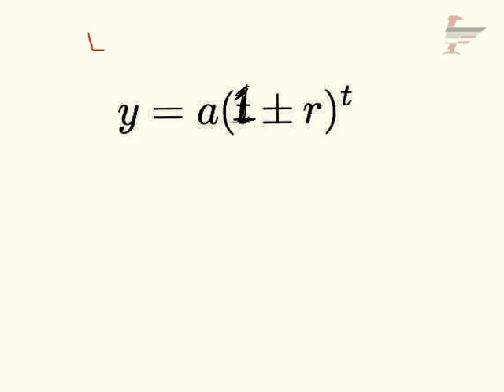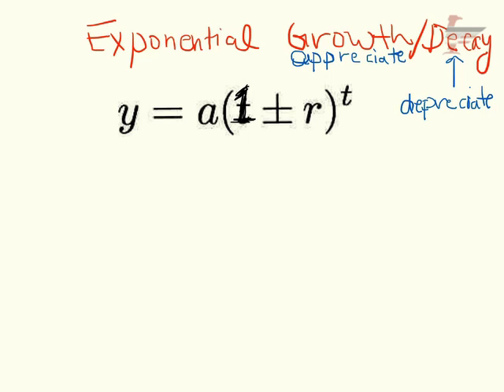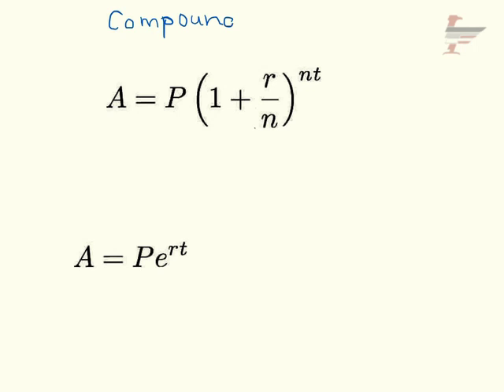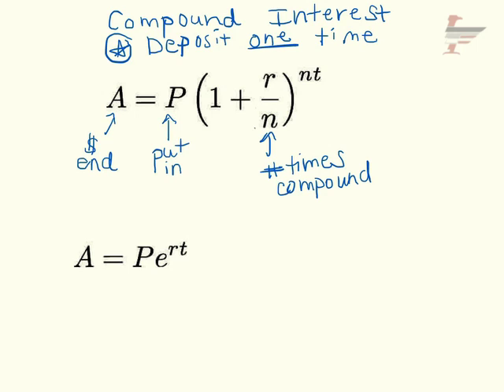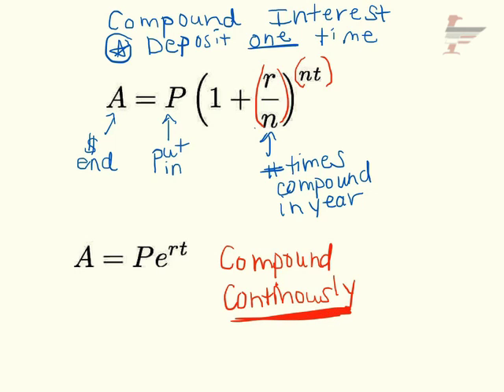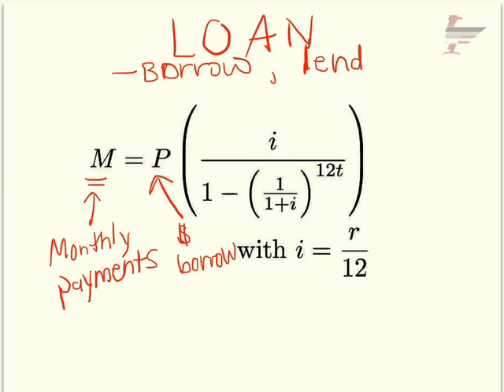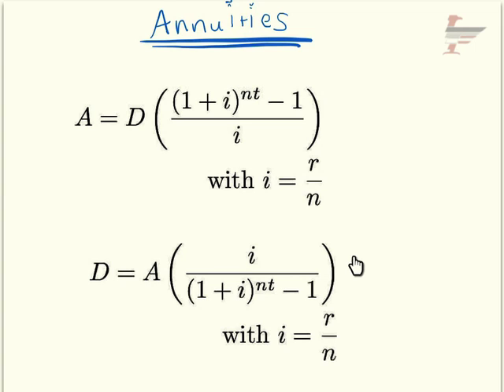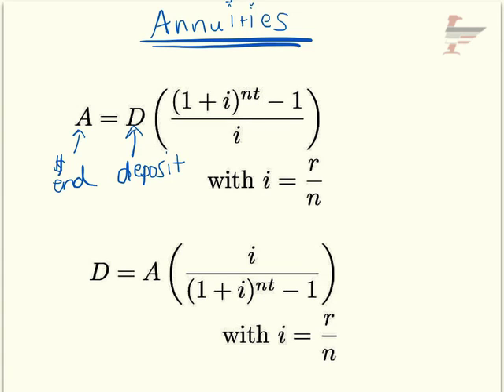Chapter 7 Formulas